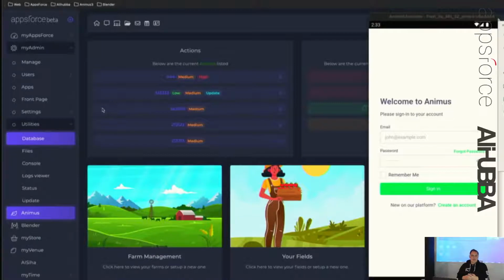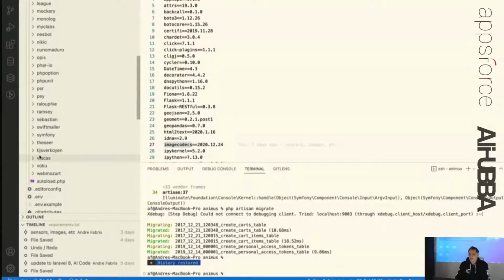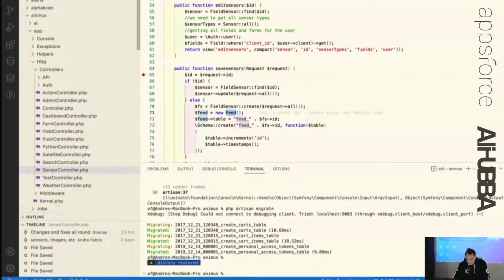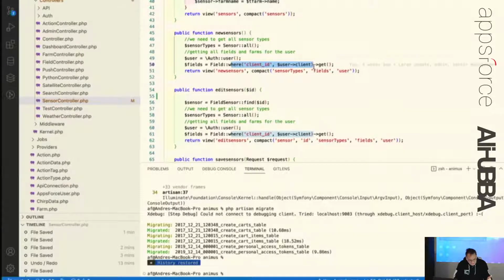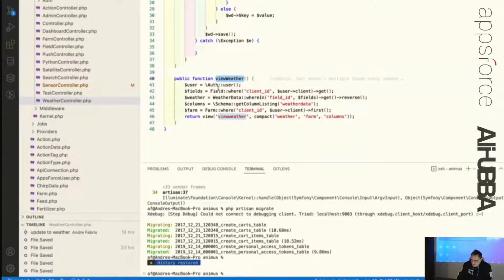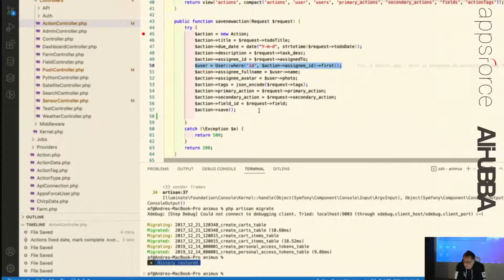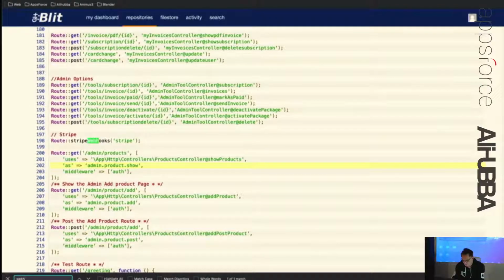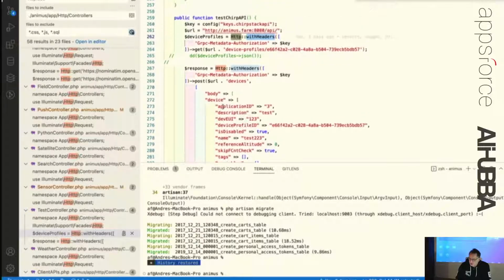Become Programer: S02E03, Animus back to basics